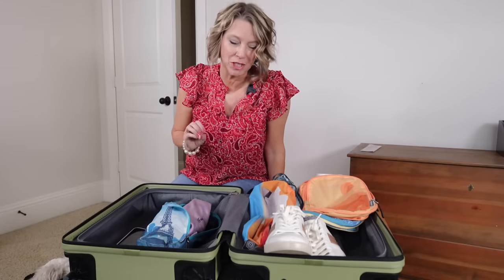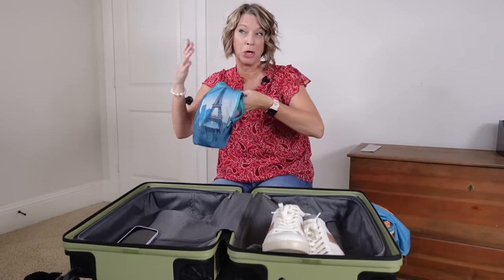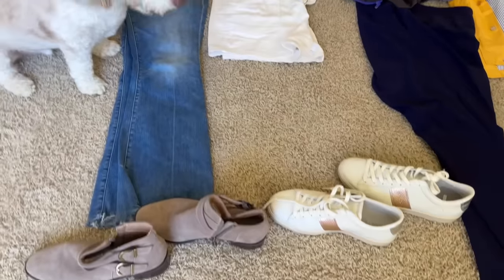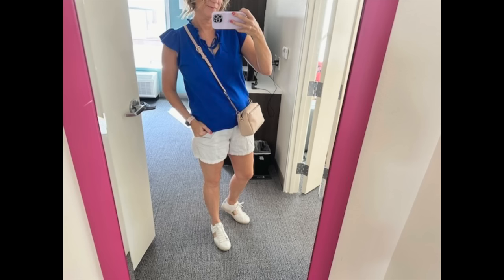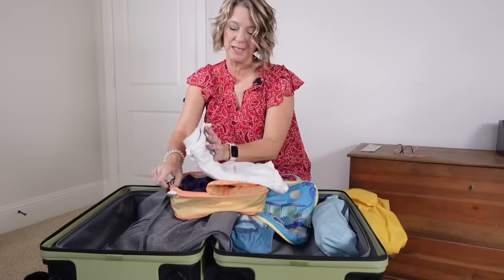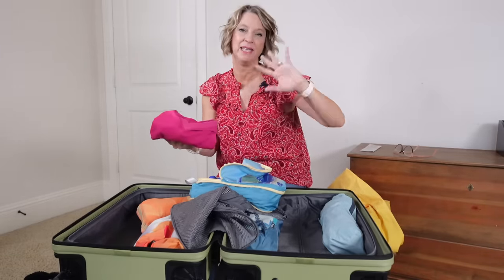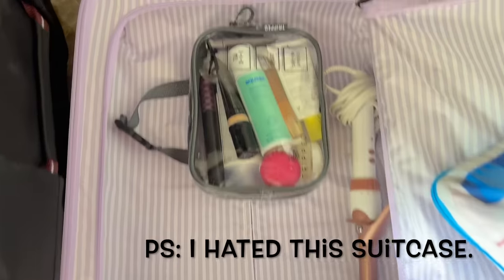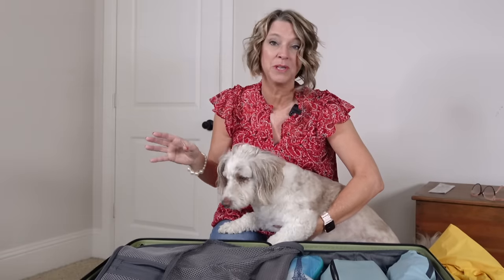Genius New Packing Method for Carry-On Bags That Took 20 Years to Create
Today's travel tips will teach you a new packing method for a carry-on suitcase. You will pack more stuff and have extra space to pack more essentials. traveltips packingtips carryononly foldingmethod packingmethod rollingmethod @TrippedTravelGear

My essentials and helpful videos for travel:
Carry-On suitcase

National Park cubes
Technology organizer case (many colors)
Charger (the 10000 one)

Liquids bag set
Makeup case set (newer)
My crossbody bag
Rain jacket (removable hood; large fits great)
Neck fan
Hidden money belt

Need some travel hacks for more space?
I do not want you to make the same mistakes I did INSIDE the airplane. Watch this for what not to wear inside the plane

Chapters:
00:00 How to pack: new method
00:23 Folding method
00:28 Use compression packing cube
00:39 Old packing method
1:25 Pack in smaller cubes
1:54 Tips to pack suitcase
2:39 Lay out travel outfits
3:16 Check weather
3:56 Pack small essentials
5:00 Packing tips for rain
6:00 Pack in length of cube
6:30 Pack thick part in open spaces
8:19 Pack level layers
9:28 Tip for mobile charger
10:17 PreCheck packing tip